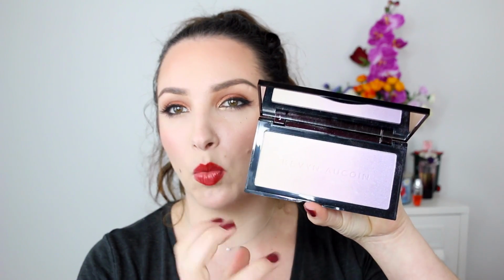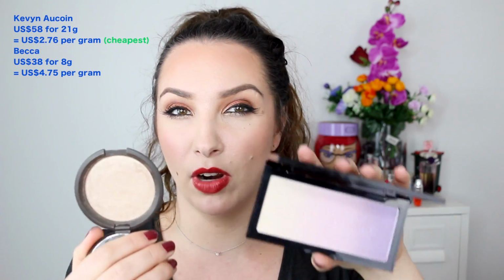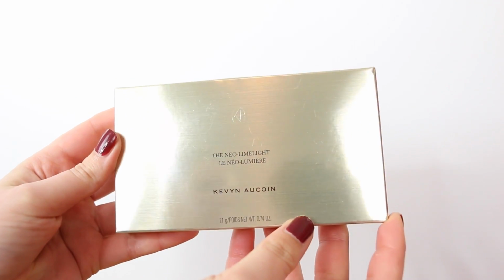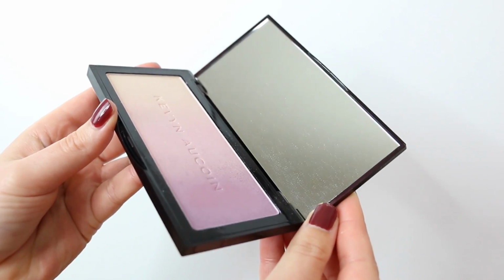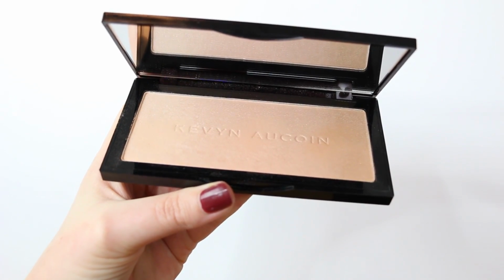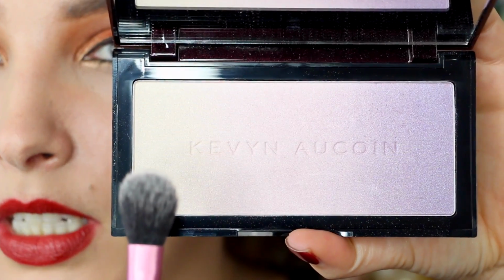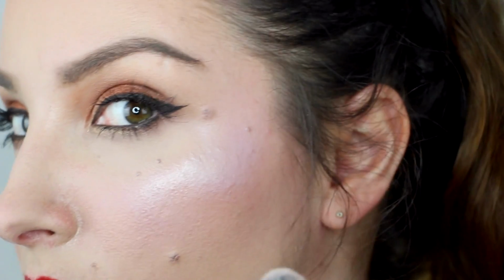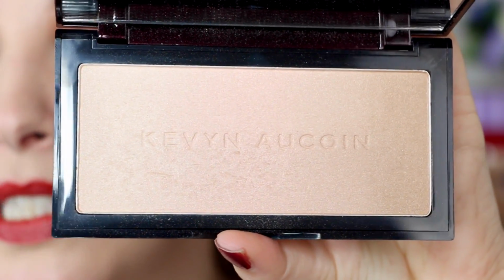Kevyn Aucoin Neo Highlighter review/swatches/demo | shades Sahara and Ibiza.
This is my review, swatches and demo of the Kevyn Aucoin Neo Highlighter in the shades Sahara and Ibiza.

Kat Wilson
AUSTRALIA